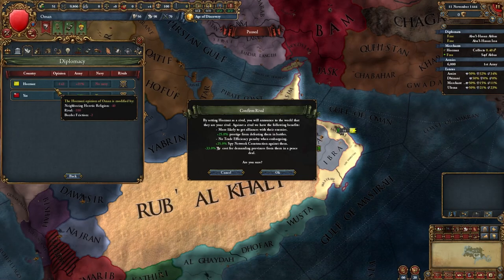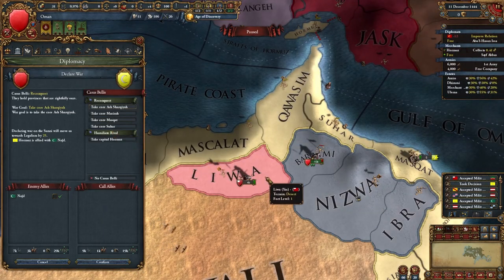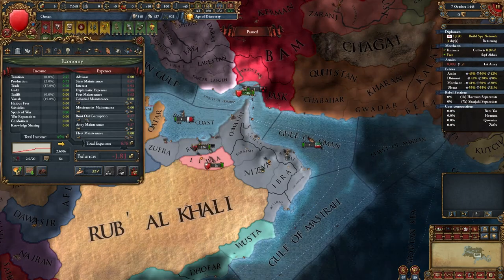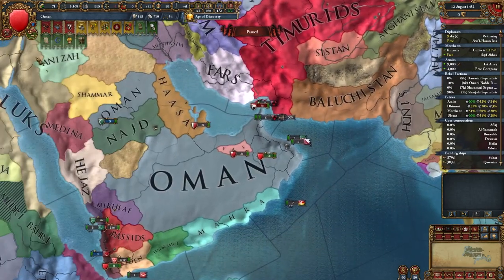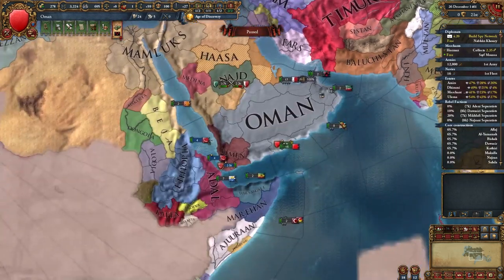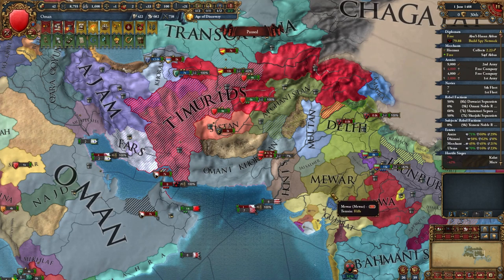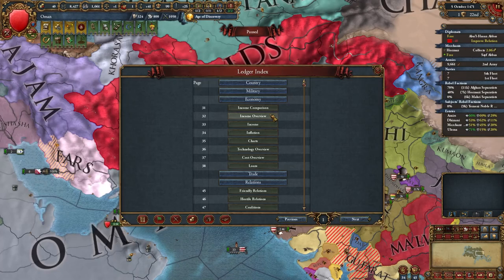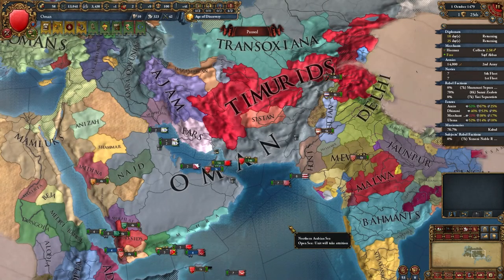The Stronghold Of Ibadism - EU4 1.33 Oman Guide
In this video I demonstrate the best opening moves for Oman. Also I show how to form Mughals as Oman, develop its capital only for 27 mana and how to deal with Timurids as early as possible.

Timestamps:
00:00 Opening moves
02:00 Expansion after the first war
03:55 How to prepare to war against Timurids
04:44 What should gain from war with Timurids
05:26 Culture shifting
06:06 Moving capital and spawning renaissance